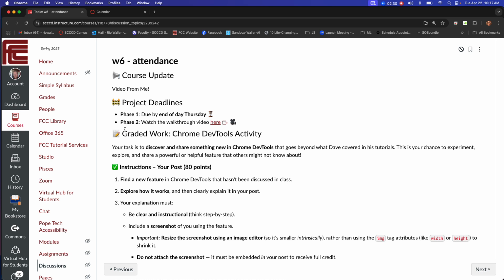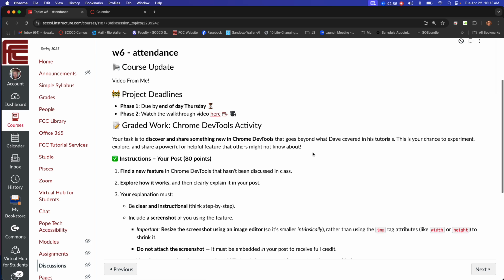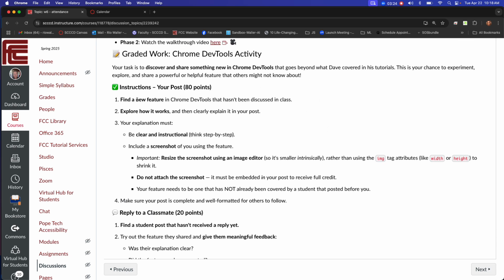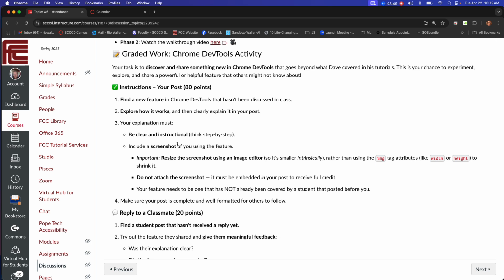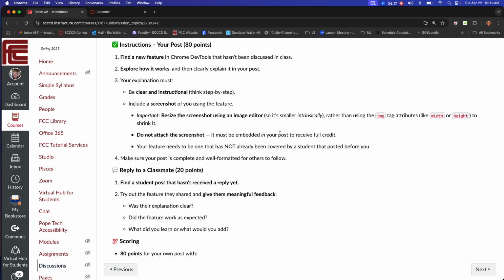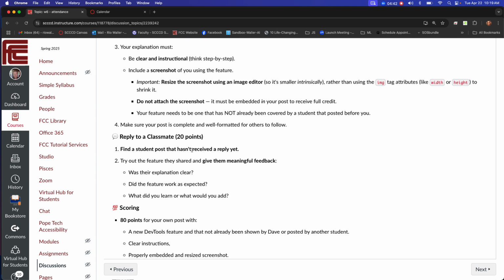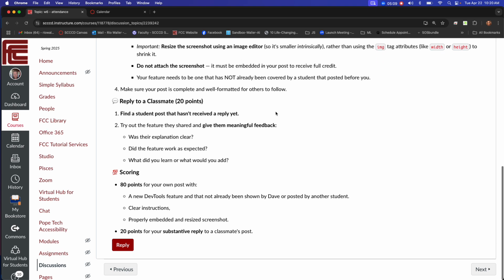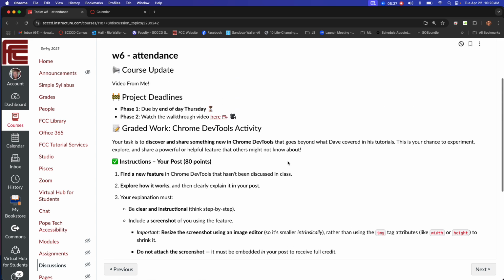Week 6 - Attendance